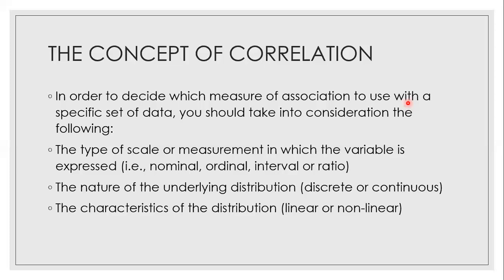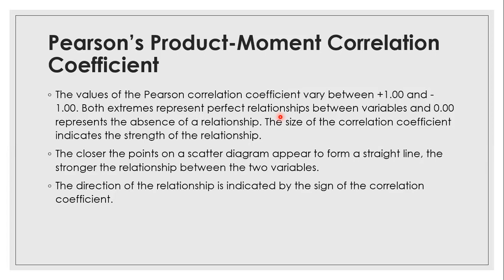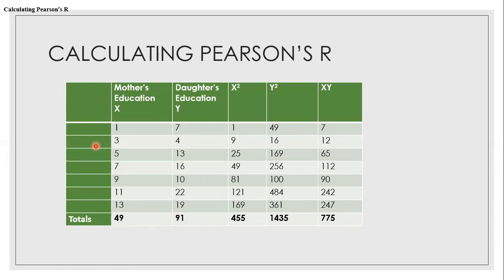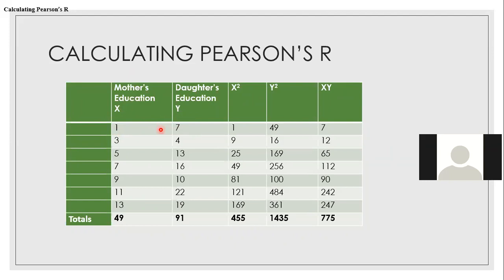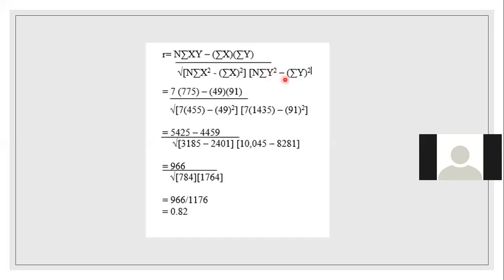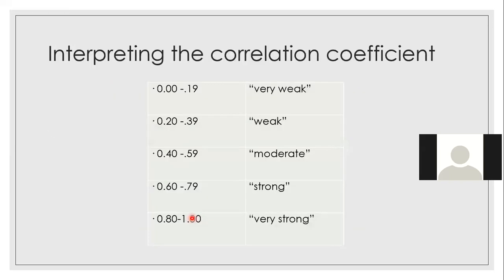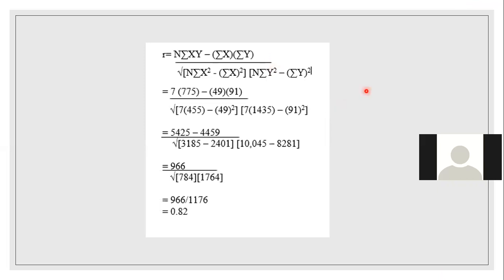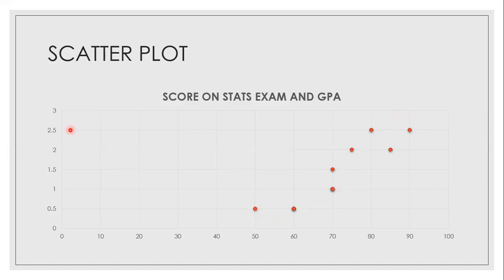Correlation pt1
Calaculating Pearson's r